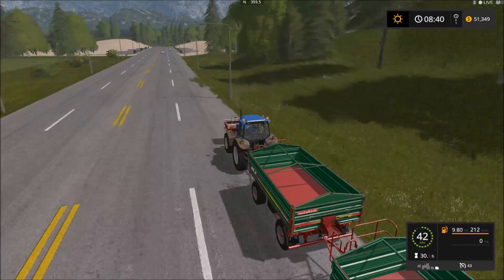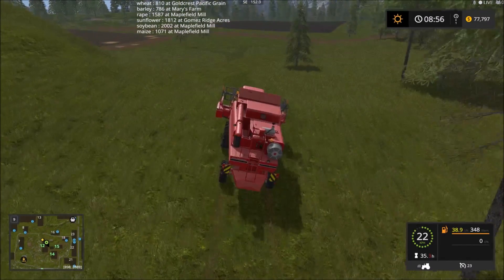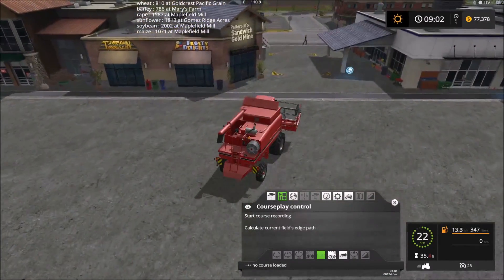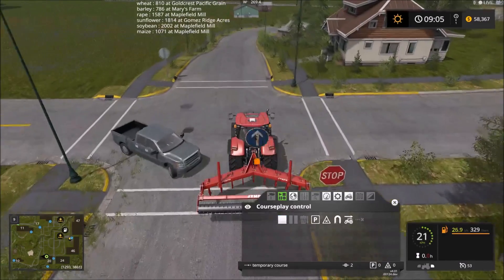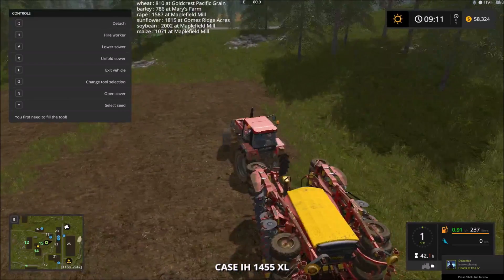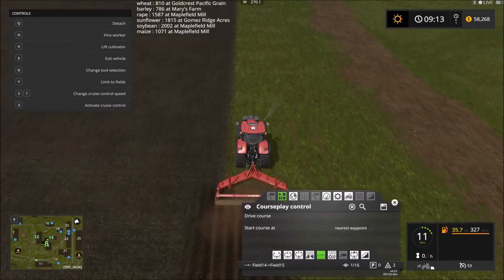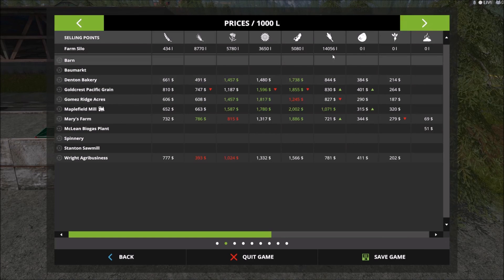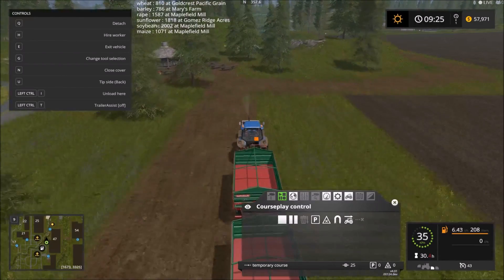Let's Play - FS17 River Valley XXL - E2 - Being Very Busy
We get rolling spend some time setting up a lot of courseplay so we can get the most out of our time spent on this map.